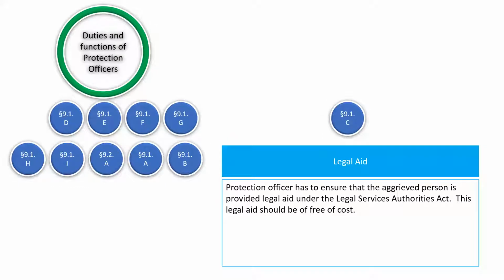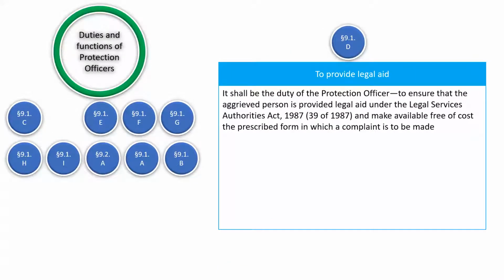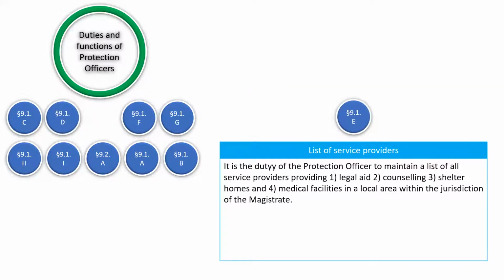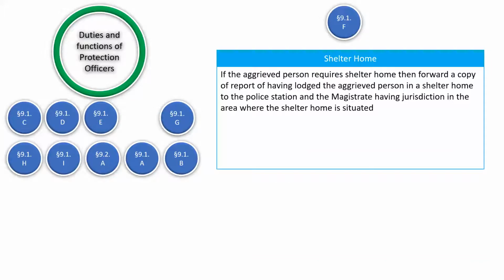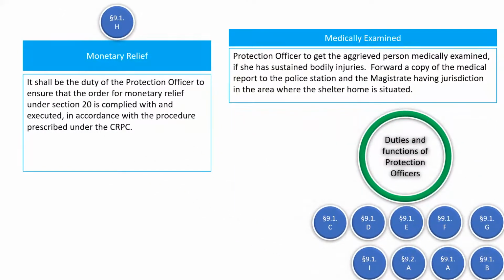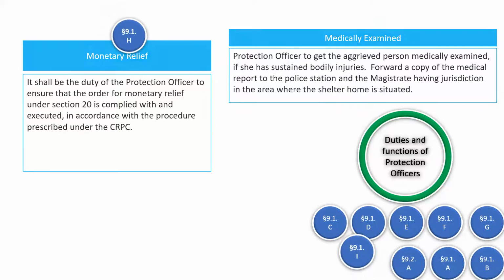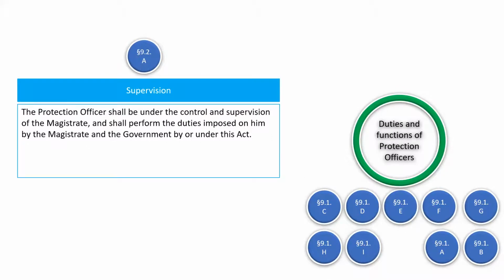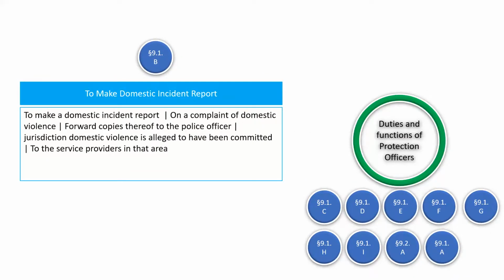DVA CP 03 S9 Duties of Protection Officers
Junior Civil Judge Exam  Video Lesson (Domestic Violence Act 2005)